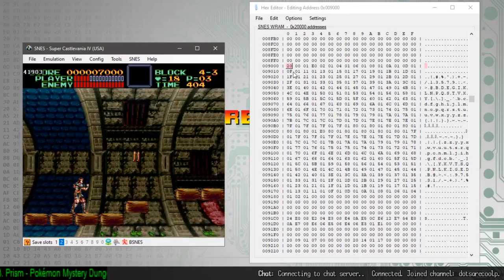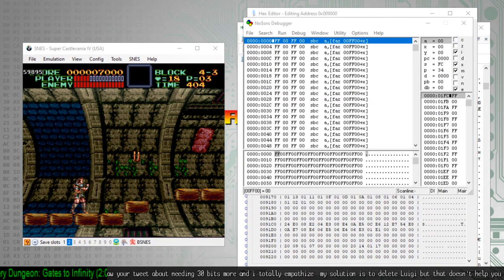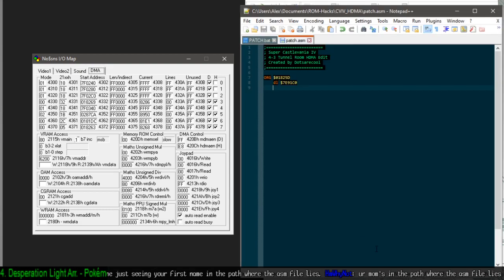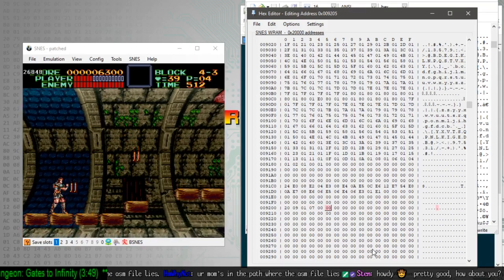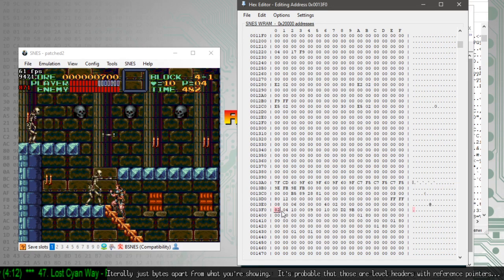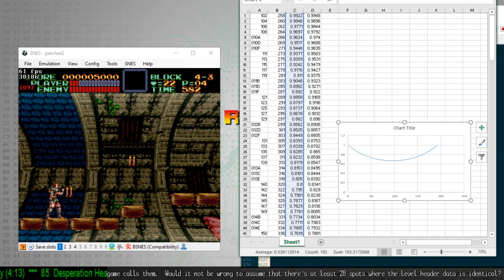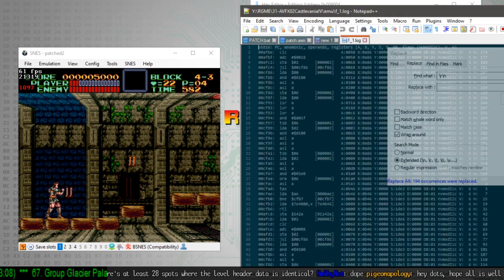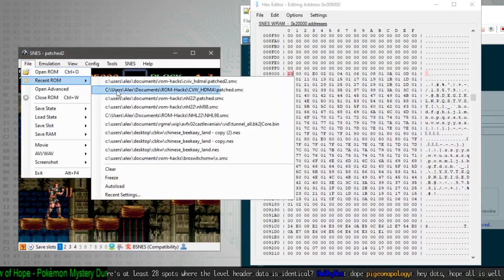Castlevania IV Playground pt. 1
that showed off how I made a ROM hack to help with some of the animations in the video on Castlevania IV.